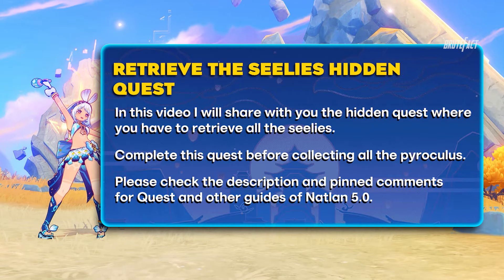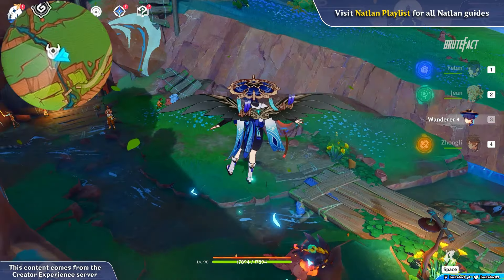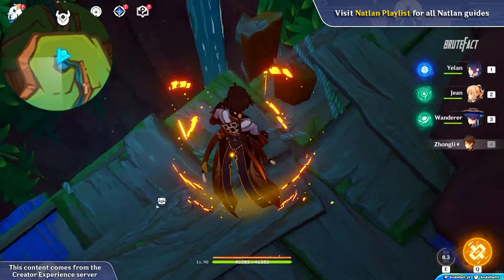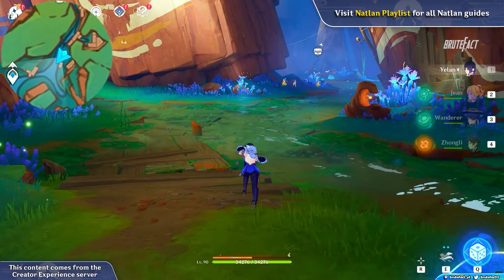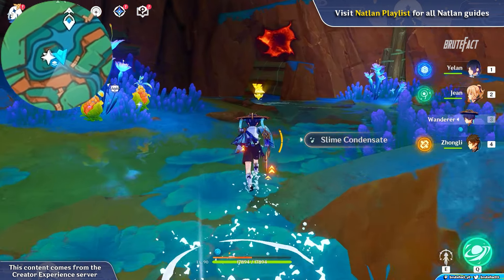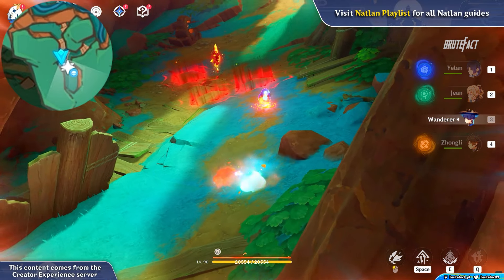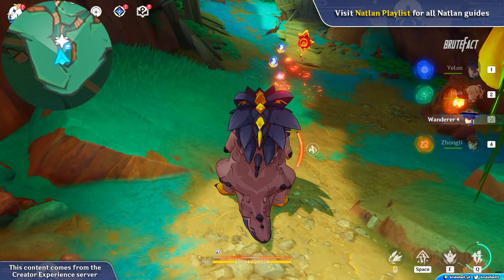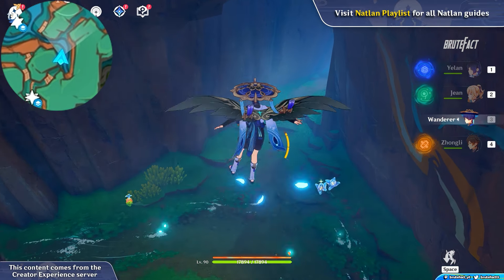Retrieve the Monetoo | Natlan Hidden Quest + Hidden Area | Genshin Impact 5.0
Hello everyone.
In this video I will share with you a hidden quest in natlan where you have to Retrieve some Seelies/Monetoo to repair a Mural.

This video was made for the HoYoLAB Strategy Guides Contest, here is the link of the post